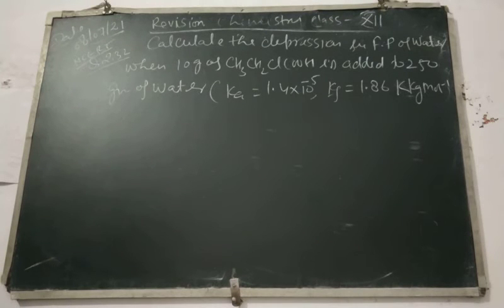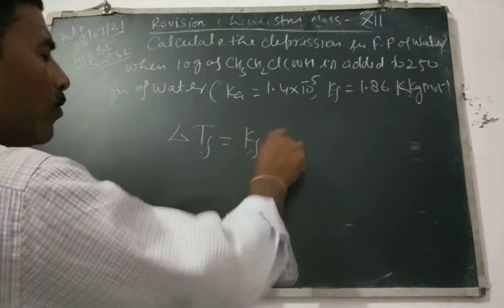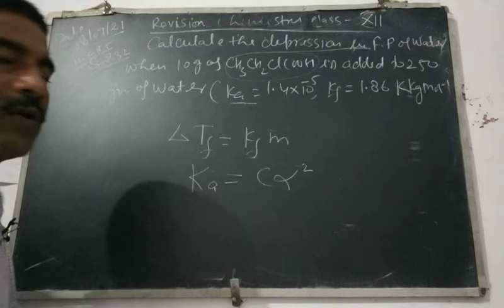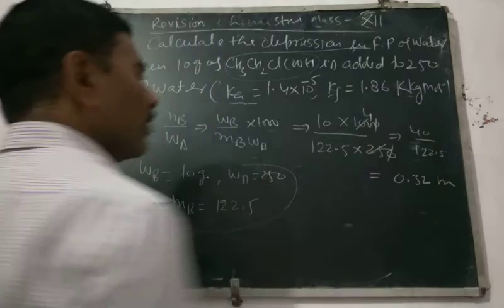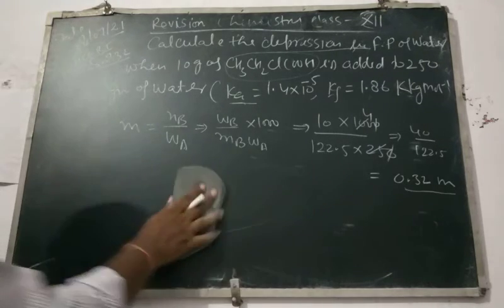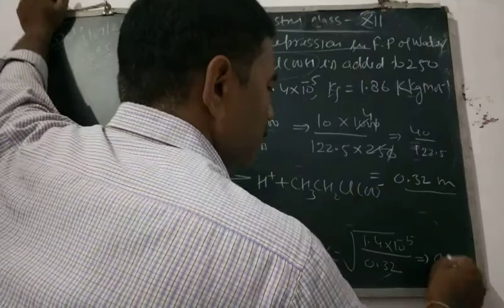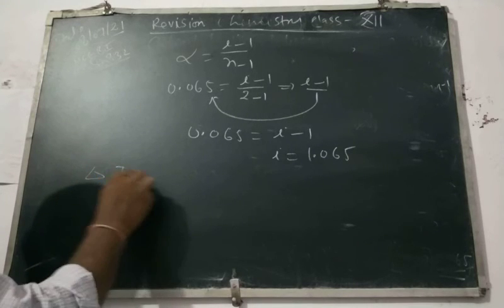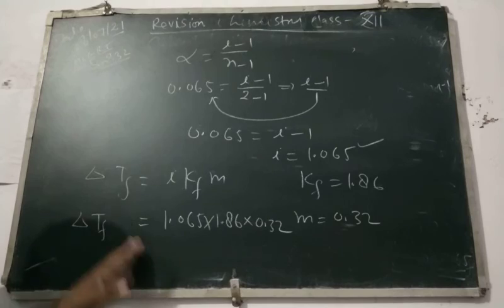pramodsirchemistry Numerical problem based on depression in freezing point